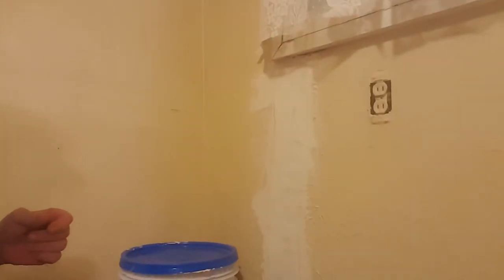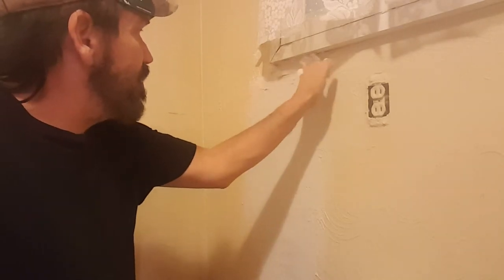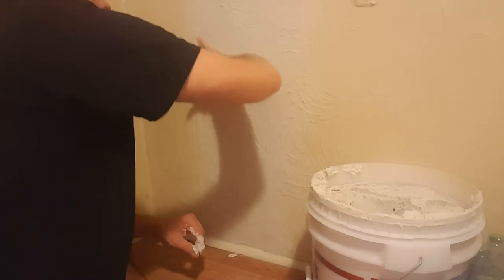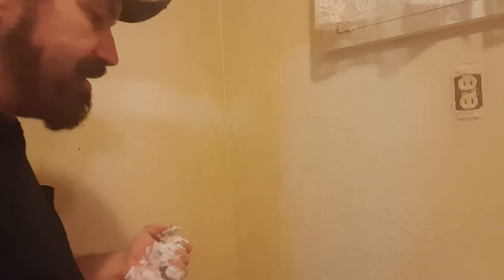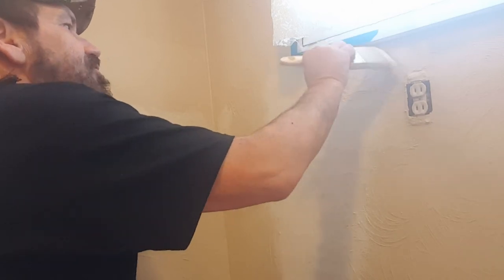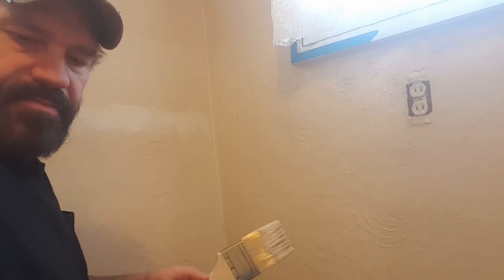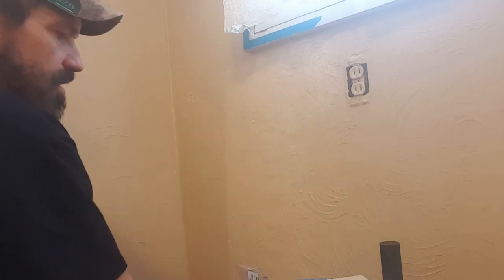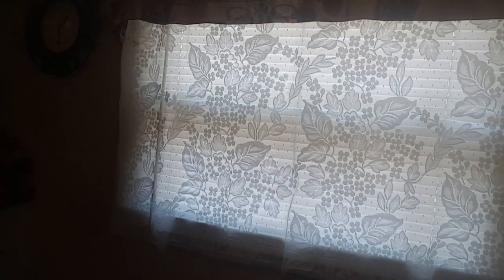Lets fix, texture and paint a few walls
Fixing and retexturing a wall in my Kitchen...